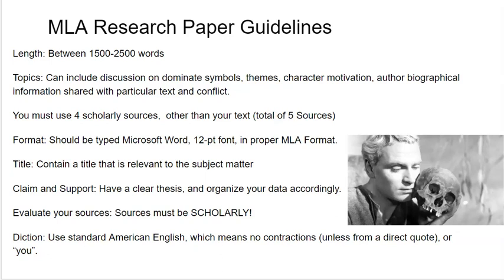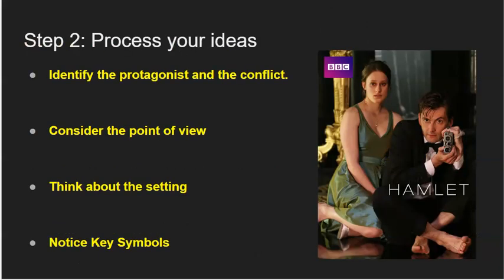Hamlet MLA Paper